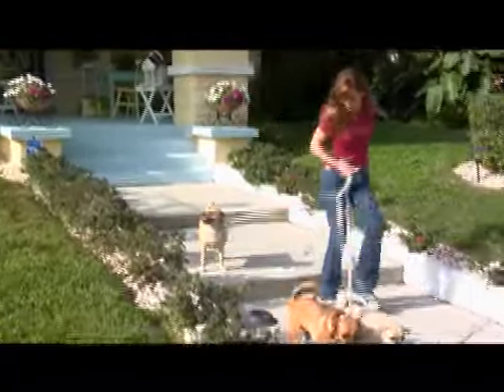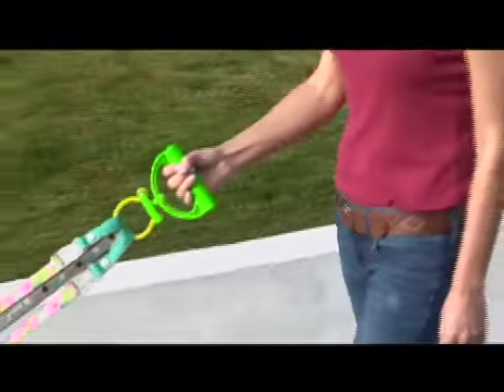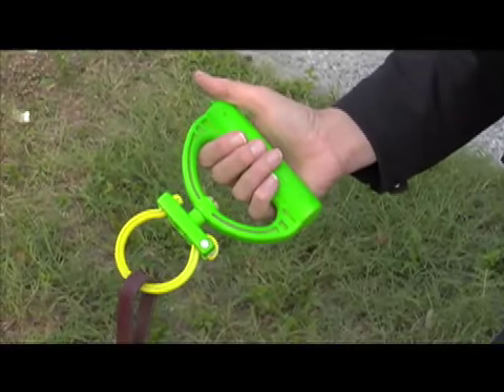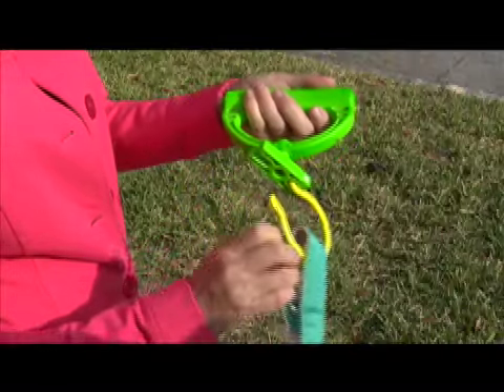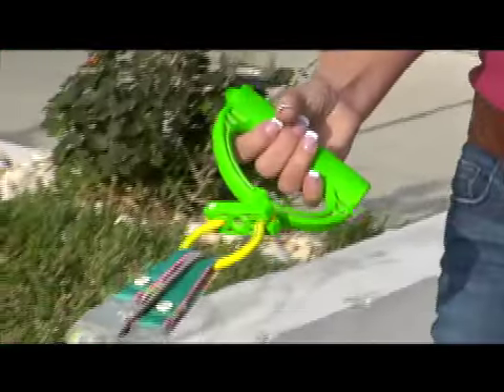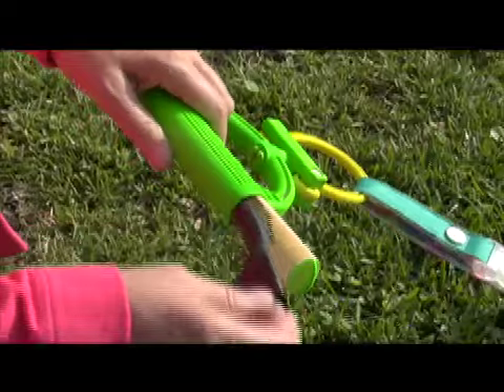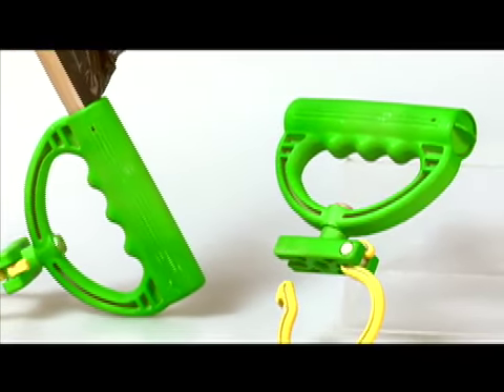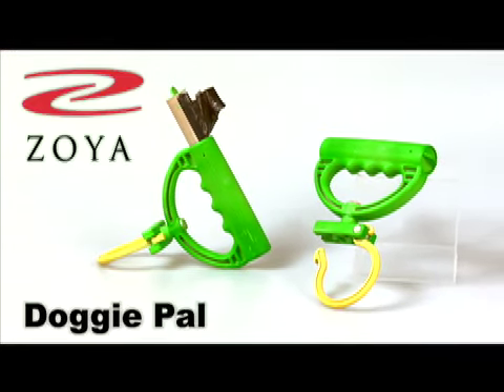doggie_pal.mov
Walk multiple dogs or have easy storage for your pick up bags with the Doggie Pal by Zoya